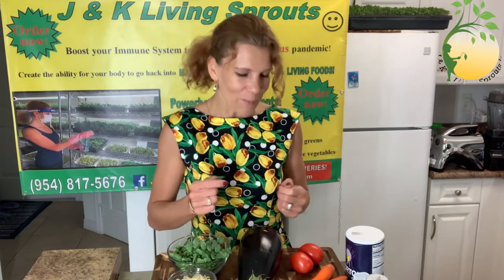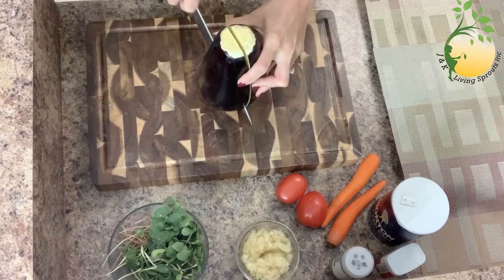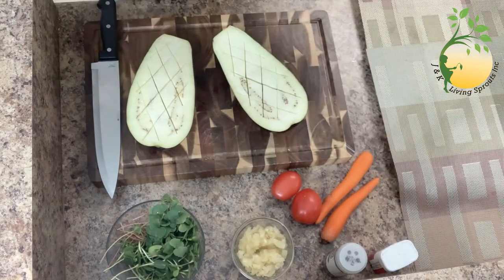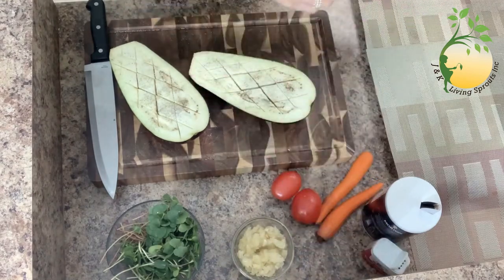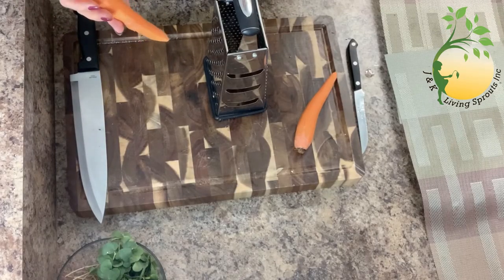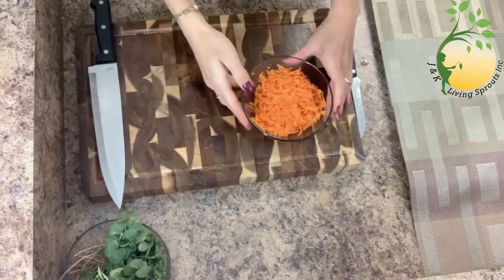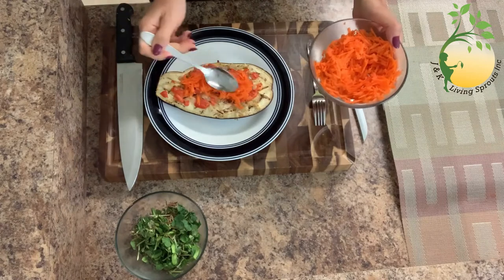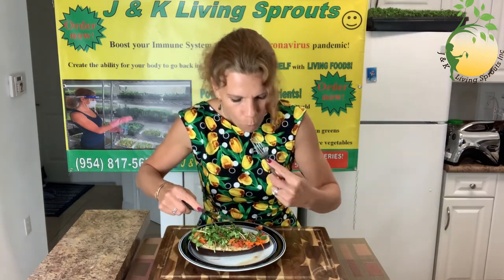How to cook eggplant in the oven. Plus sprouts on the top.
Baked eggplant with sunflower and buckwheat sprouts on the top.
How to eat healthy. Food and microgreens.